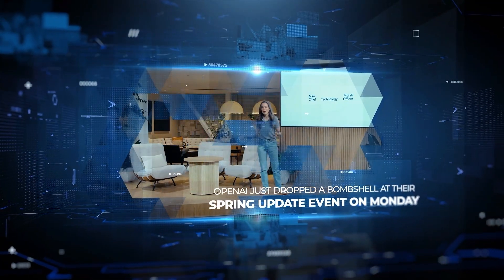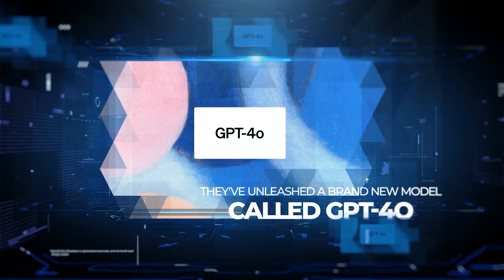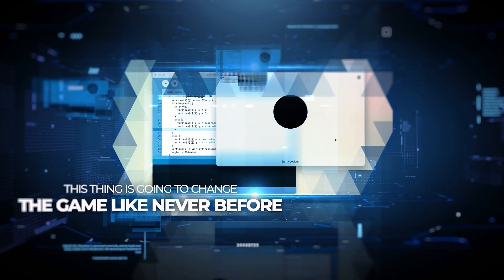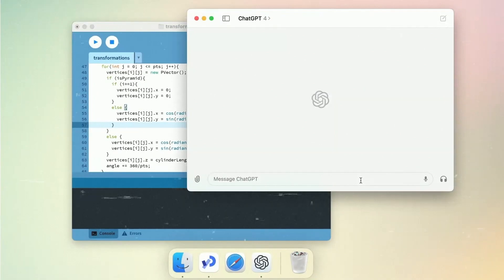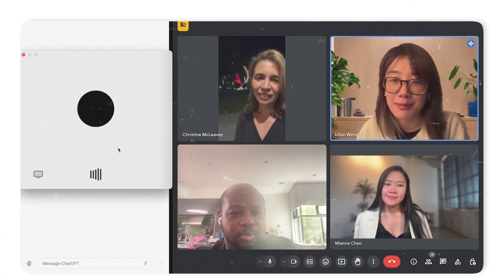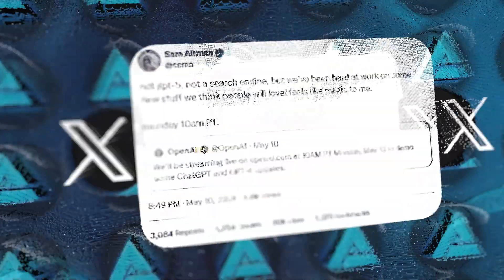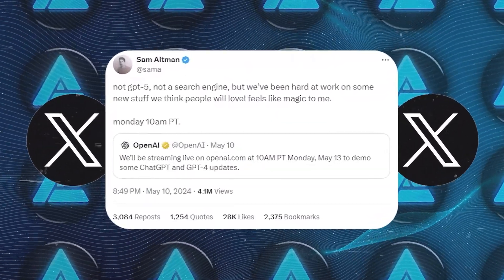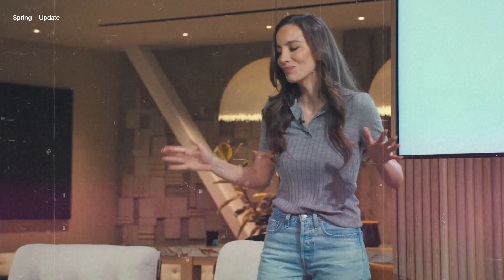OpenAI Unveils NEW ChatGPT: FREE, FASTER, and Talks & Reasons Like a HUMAN! (GPT-4o)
OpenAI has introduced GPT-4o, a groundbreaking AI model that is accessible for free and features enhanced capabilities, including real-time voice interaction. This advanced version not only talks and reasons with near-human accuracy but also supports multi-language translation, making it a powerful tool for global communication. With its faster response times and the ability to understand and express human emotions, GPT-4o marks a significant evolution in the field of artificial intelligence.